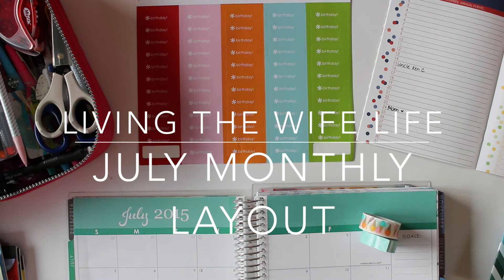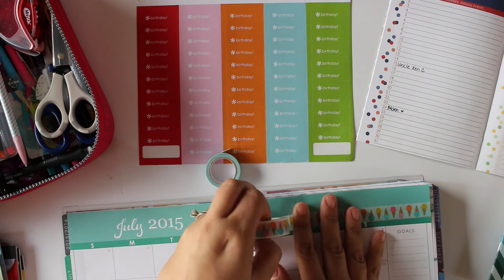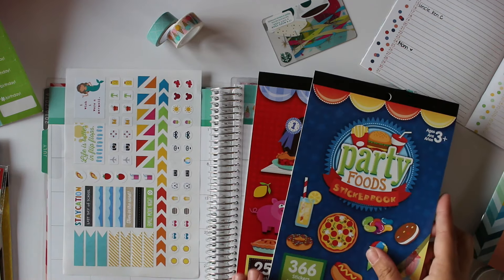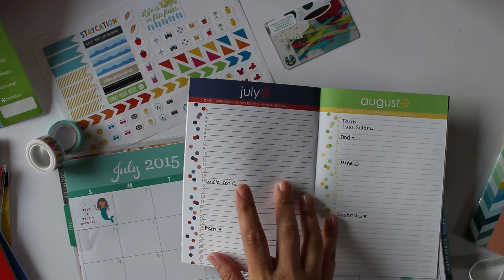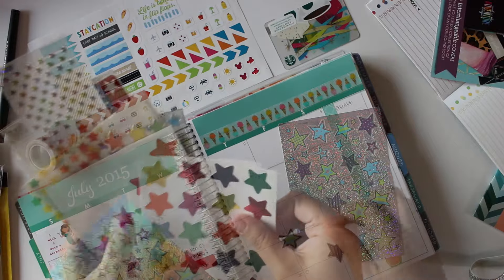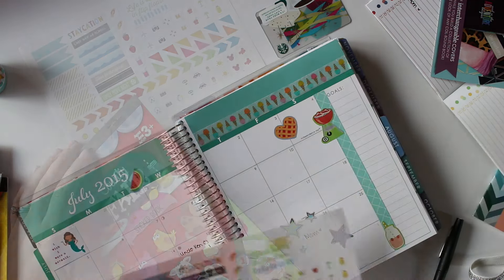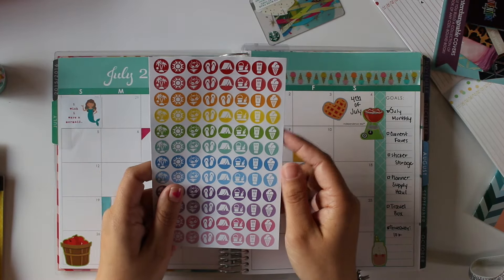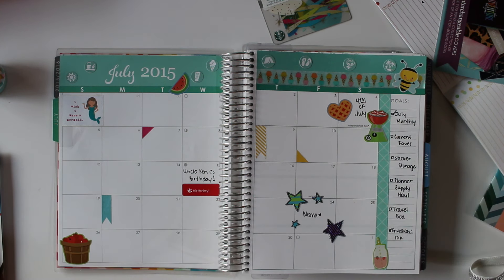Plan With Me! Monthly Planner Session: July 2015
Hi guys,

Back with another Plan With Me session! This time, we will plan out the monthly layout for July! Hope you enjoy!

Mila Print Shop

Lillie Henry